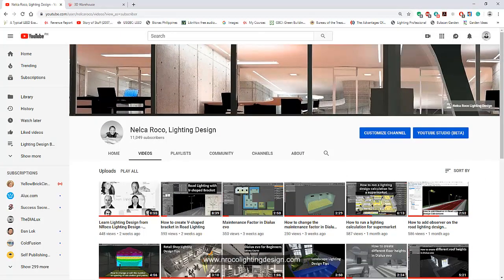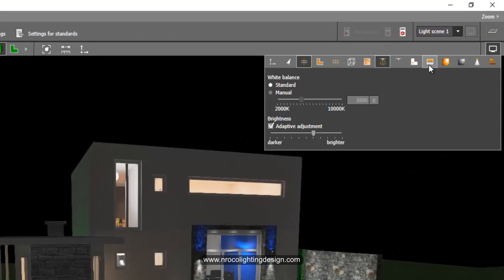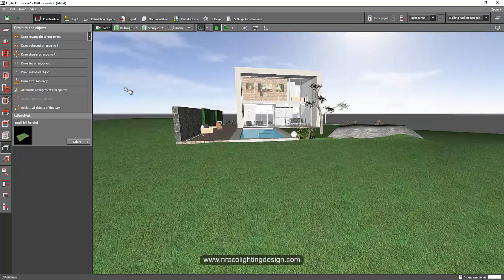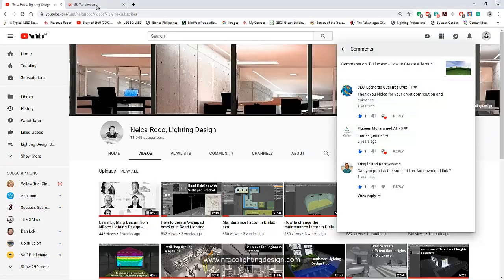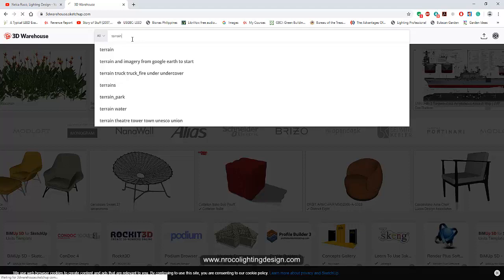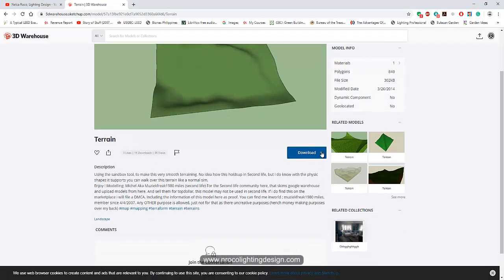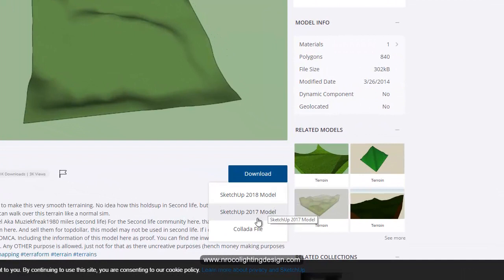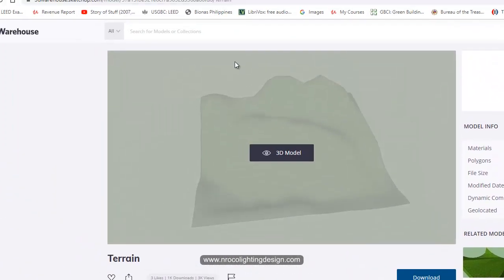How to turn on the sky in Dialux evo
In this video tutorial, you will learn how to turn on the daytime mode or sky in Dialux evo.

Nelca Roco is one of the top lighting design influencers on Youtube.

Enjoy learning!